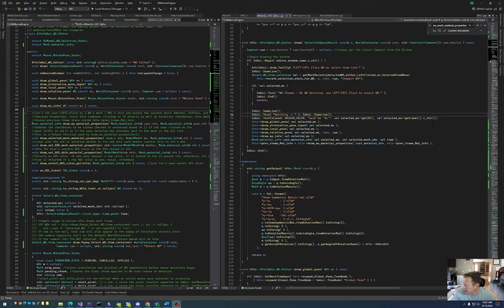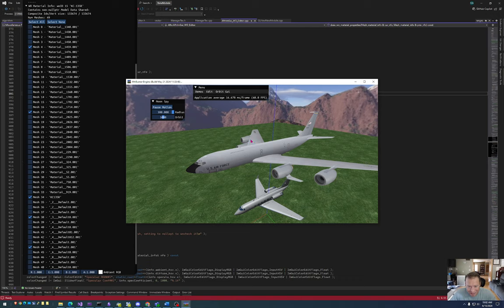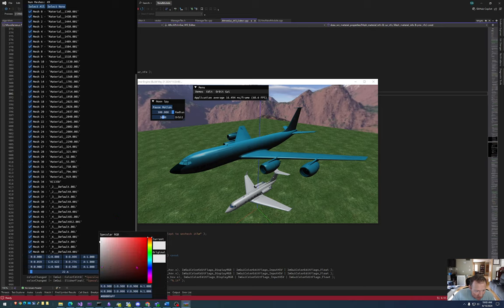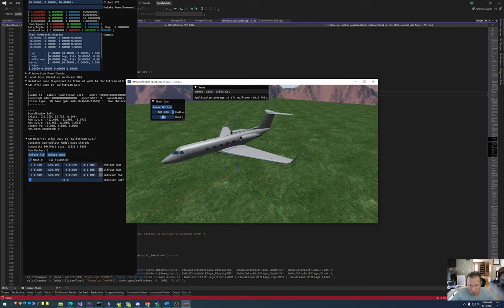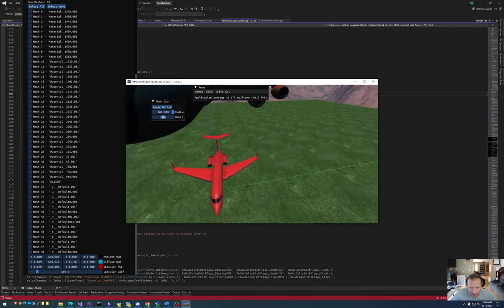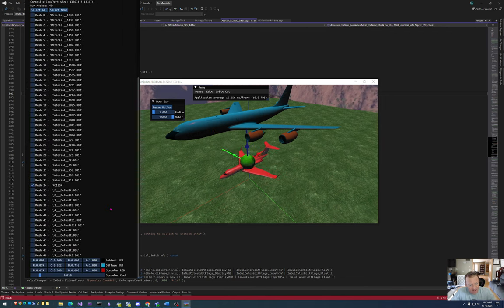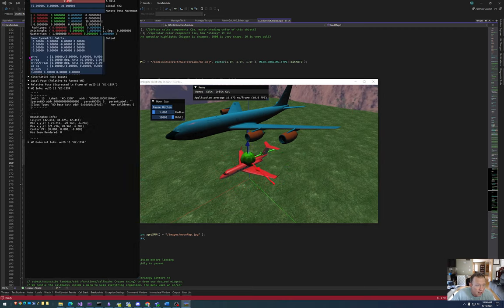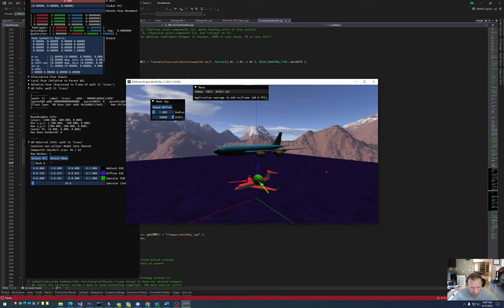HOWTO: WO Material Info Editor: View/Edit the Ambient, Diffuse, Specular components of Phong Shading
Example showing how to change the Ambient, Diffuse, and Specular components of models that are loaded from file or MGL's that have a skin.